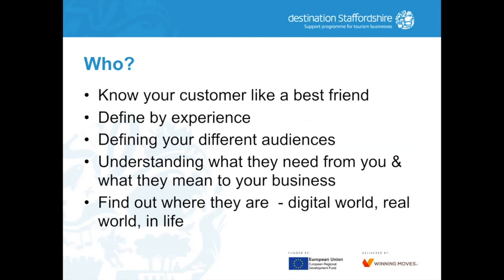Practical Marketing part 2